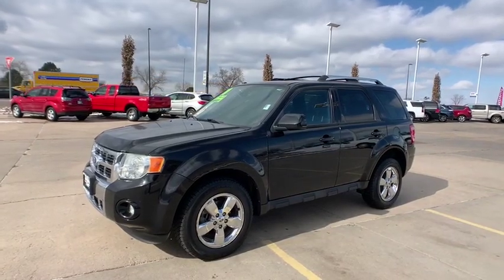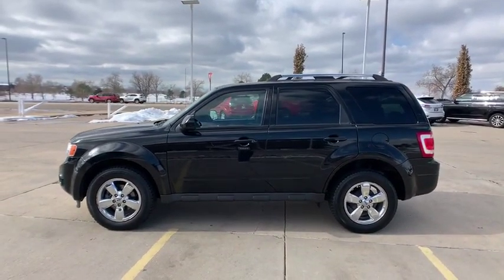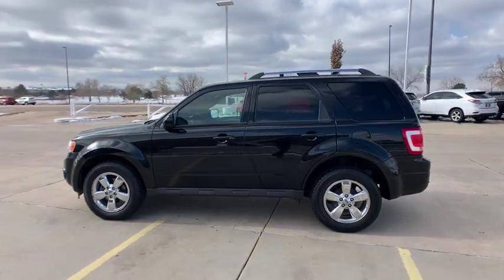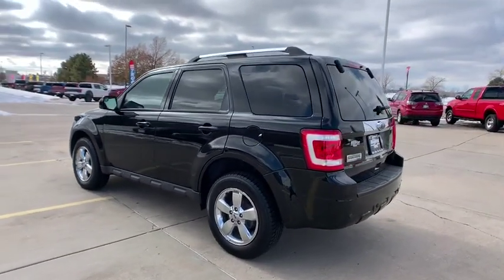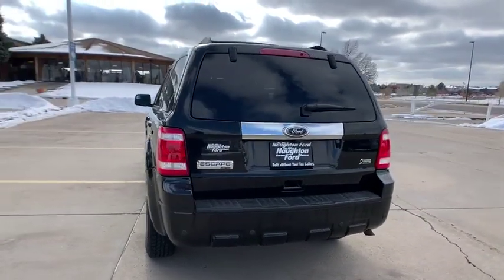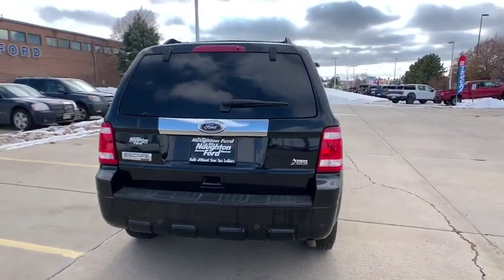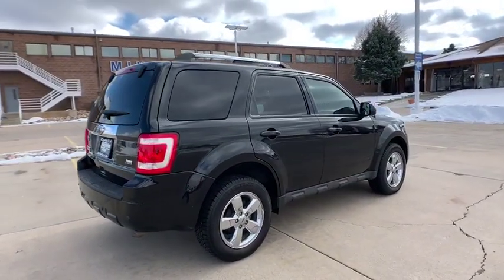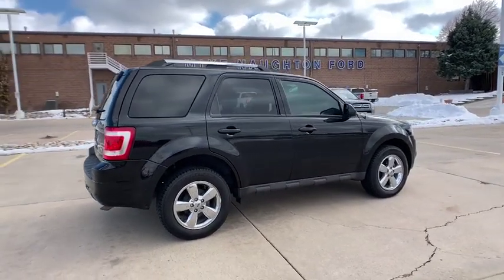2010 Ford Escape Denver, Aurora, Parker, Highlands Ranch, Littleton, CO 81832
BLACK Used 2010 Ford Escape available in Denver, Colorado at Mike Naughton Ford. Servicing the Aurora, Parker, Highlands Ranch, Littleton, CO area.
2010 Ford Escape 4WD 4dr Limited - Stock#: 81832 - VIN#: 1FMCU9EG1AKB42919

Limited trim. Heated Leather Seats, Satellite Radio, A/C, iPod/MP3 Input, Onboard Communications System, CD Player, 4x4, Alloy Wheels, 3.0L V6 FLEX FUEL ENGINE, Power Windows, Power Door Locks, 6-Speed A/T. CLICK ME! OWN THIS FORD ESCAPE WITH CONFIDENCE: 5 Star Driver Front Crash Rating. 5 Star Driver Side Crash Rating. KEY FEATURES ON THIS FORD ESCAPE INCLUDE: Bucket Seats, Electronic Stability Control, Heated Mirrors, Keyless Entry, 4-Wheel ABS. FORD ESCAPE: BEST IN CLASS: Since its introduction, the Ford Escape has been one of America's best-selling small SUVs. - Edmunds. The Escape's small dimensions make it easy to park and maneuver, while the large side-glass panels permit a nearly unobstructed view for both driver and passengers. -- Kelley Blue Book. OUR OFFERINGS: Our large inventory and wide selection of models, along with competitive pricing, allow us to make you a great deal on the Ford of your choice. At Mike Naughton Ford, our goal is to assist you in making a confident decision. Our friendly, professional staff members are here to answer your questions and listen to your needs. Wherever you live in the Denver area, or if you're driving from Lakewood, Highlands Ranch, Centennial or Englewood, we're ready to serve you! Fuel economy calculations based on original manufacturer data for trim engine configuration. Please confirm the accuracy of the included equipment by calling us prior to purchase.